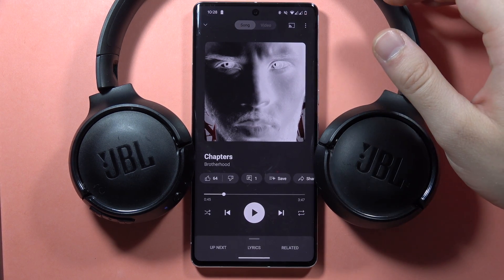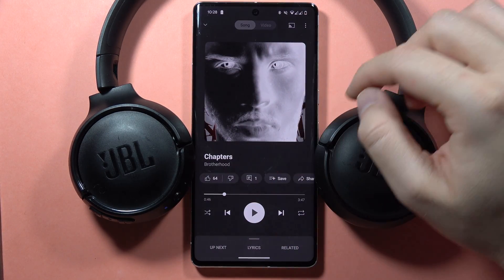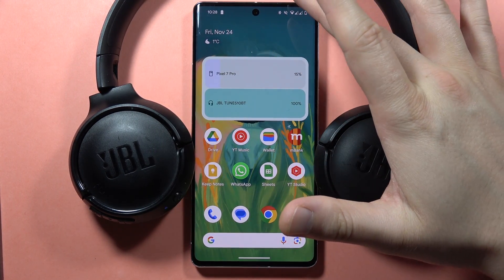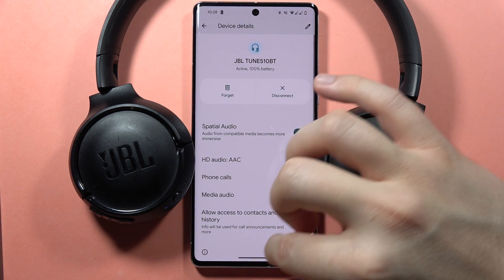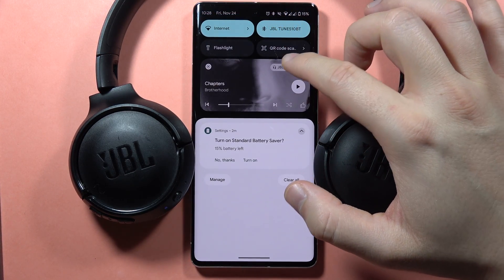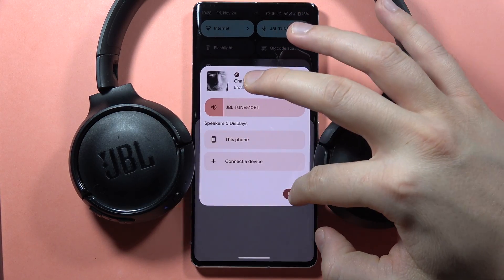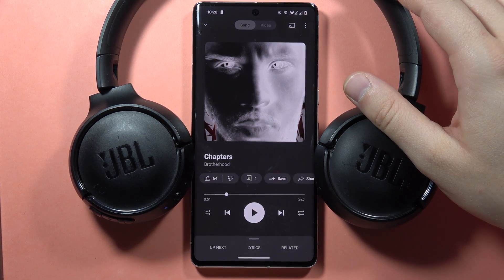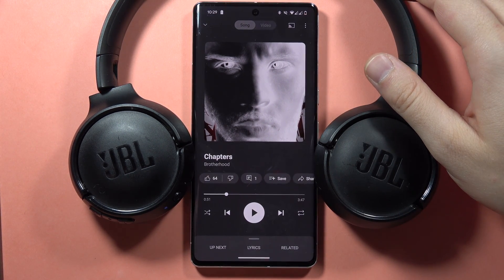JBL Tune 525BT: FIX No Sound Issue - JBL Bluetooth Headphones Tutorial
Troubleshoot and fix the "No Sound" issue with your JBL Tune 525BT headphones using this tutorial! Follow the step-by-step guide to identify and resolve problems related to audio output, ensuring a clear and immersive listening experience with your JBL Bluetooth headphones.